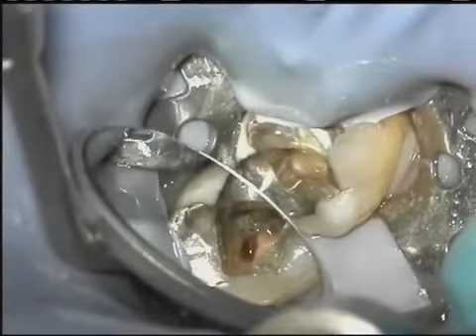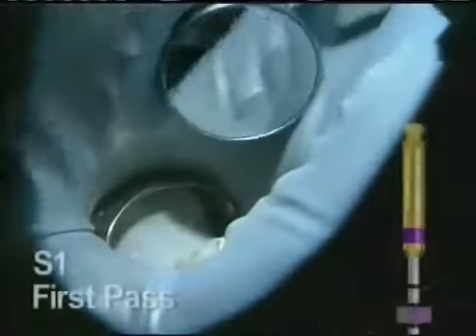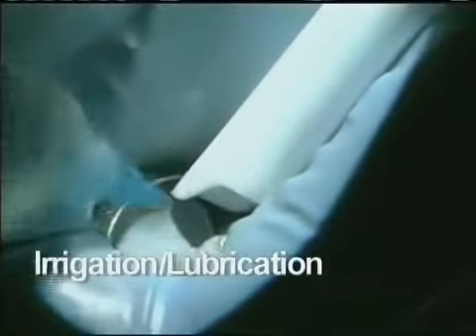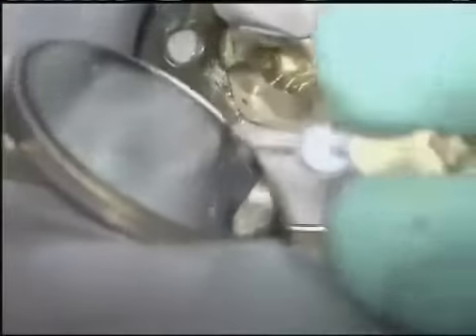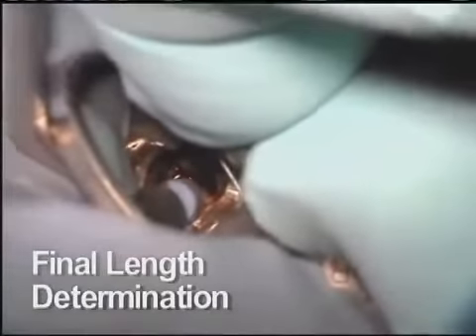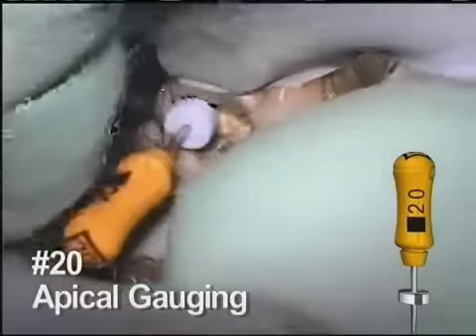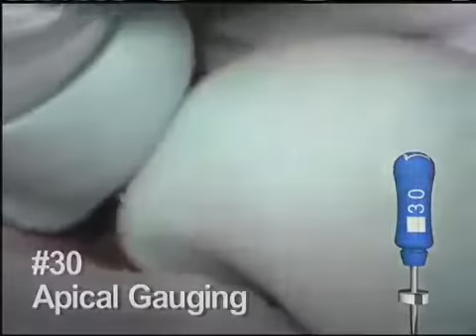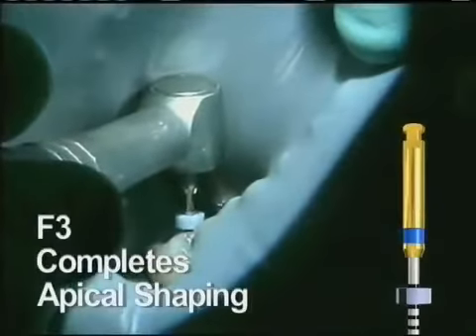Clinica Case Using Protaper Rotary File Dentbear.com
Protaper Rotary Files
Dentsply ProTaper Universal is a rotary endodontic file composed of nickel titanium alloy. The ProTaper files are supplied as two variants to be used in different phases of shaping the root canals in endodontic therapy. They are the ProTaper Shaping files and the ProTaper Finishing files. The ProTaper rotary files aid in efficient biomechanical preparation of the root canal. Rotary ProTaper file system is a comprehensive endodontic file system that has been specially designed to meet the needs of clinicians. The ProTaper rotary files speed and torque values have been specified by the manufacturer for maximum efficiency. The taper of ProTaper files can is variable throughout the cross section of the rotary file. They help the clinician carry out easy, fast and efficient root canal shaping procedures. Only one instrument sequence is required irrespective of the shape of the canal. The files are colour coded for easy and instant identification and following the shaping protocol is relatively easy. Specifically esigned drying (paper points) and obturation (gutta percha points) solutions are available, intended for use in canals shaped using the ProTaper Universal system. The ProTaper system reduces chair time taken as only 3 instruments are required for most cases. The files have high cutting power and an apical taper for enhancing cleaning of the canals.

The ProTaper files have a progressively tapered triangular cross section with a high cutting efficiency. The contact of the instrument with dentine is reduced to prevent screwing. The variable helix angle, non-cutting guiding tip and unique multiple taper design ensure better elimination of debris. The file respects the root canal path better. Also, the non-cutting guiding tip reduces the possibility of accidental perforation of the floor of the pulp chamber or furcation.

The following files are included in the ProTaper Universal System:

Shaping files – S1, S2 and SX.
Finishing files – F1, F2, F3, F4 and F5.
Excluding the SX file all other files are available in lengths of 21 mm, 25 mm and 31 mm.

FEATURES :-

Nickel Titanium rotary files.
Unique multiple taper design.
Easy, Fast and Efficient shaping of root canal.
Only one instrument sequence for most cases.
Easy to remember colour coded protocol.
High cutting efficiency.
Increased apical taper for better debridement.
Non-cutting guiding tip to minimize canal deviations.
DIRECTIONS :-

Following working length determination and establishing a reproducible glide path, each instrument should be used progressively down to the working length.
Irrigation is necessary before engaging the files.
The instruments are to be cleaned after use.
Use ProTaper rotary files at a constant and stable speed between 150 to 350 rpm.
Once working length is reached, the file should be withdrawn.
Most clinical cases can be completed using the following instrumentation sequence :

S1 - S2 - F1.

S1 File is used to prepare the coronal 1/3rd of the root canal.
S2 File is used to prepare the middle 1/3rd of the root canal.
F1 File is used to prepare the apical portion of the root canal.
In cases where the apical portions of the canal are wide the following files can be included after the basic instrumentation sequence :

Wide apical portions - F2 and F3.
Very wide apical portions - F4 and F5.
When there is a necessity to increase the taper of the coronal portion of the canal the SX file can be used with a brushing action. It can also help in moving the coronalaspect offthe canal away from the furcation.